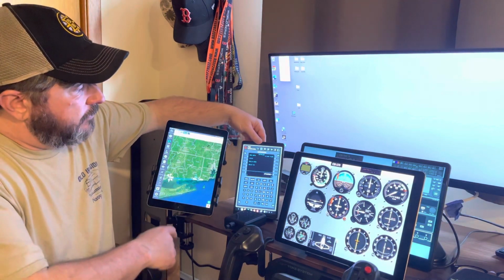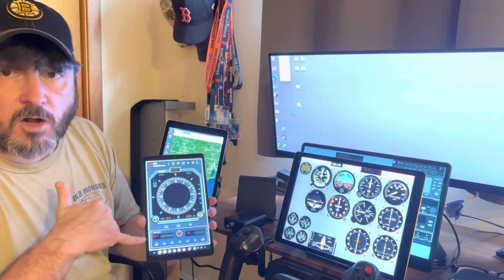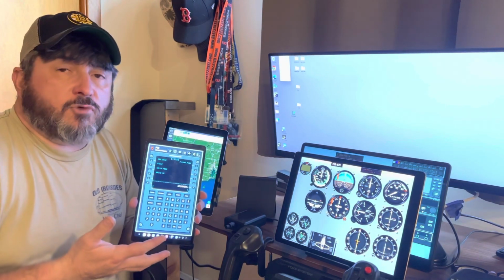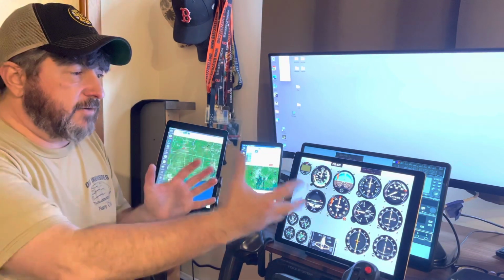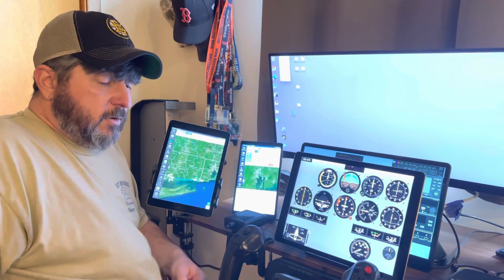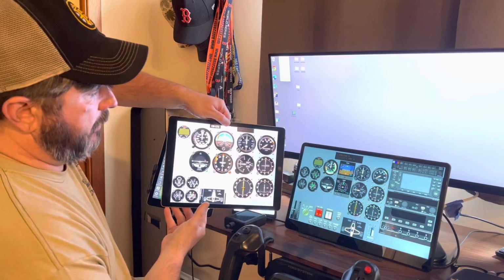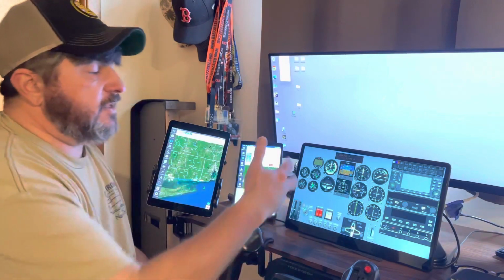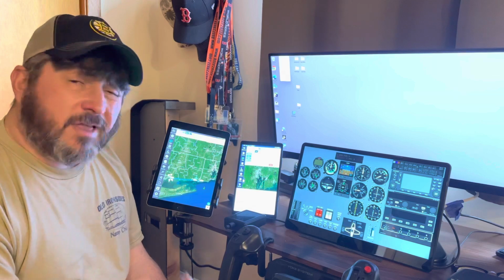Inexpensive Add-Ons For a Home Flight Sim Setup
Just a quick video to talk about some inexpensive ways to add on to any home flight sim setup…software/apps that work with just about any tablet that can add a lot of functionality to your home setup without spending too much.